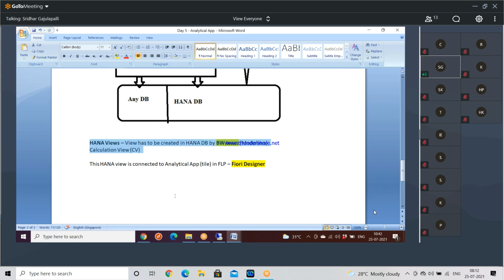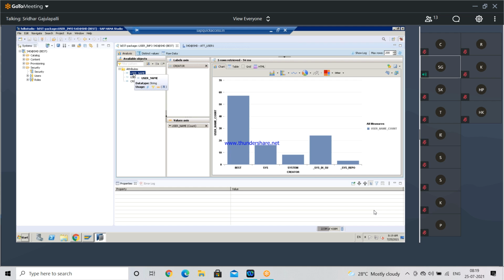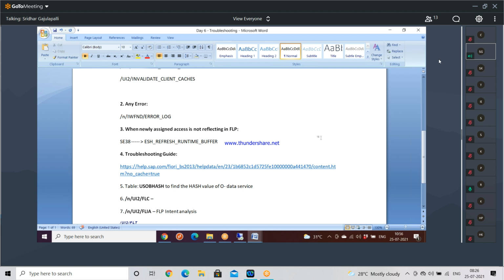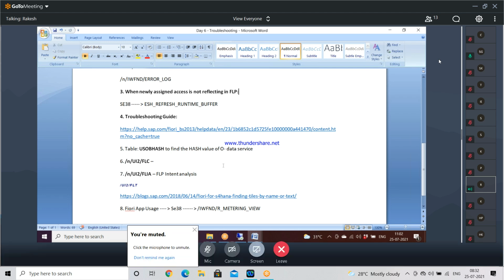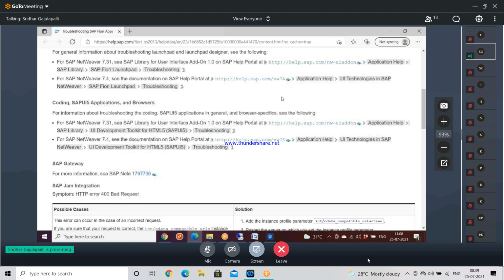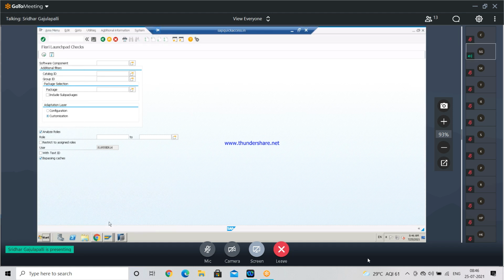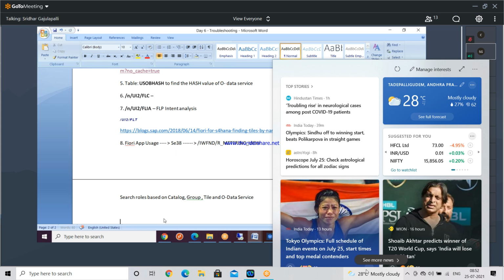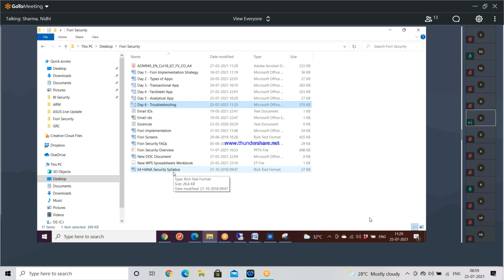Sap Security Fiori Class 10